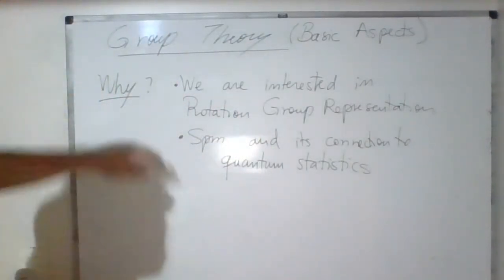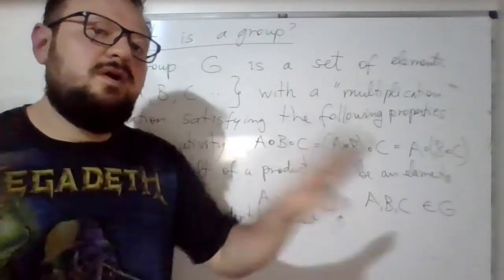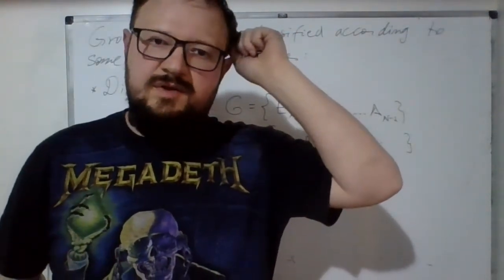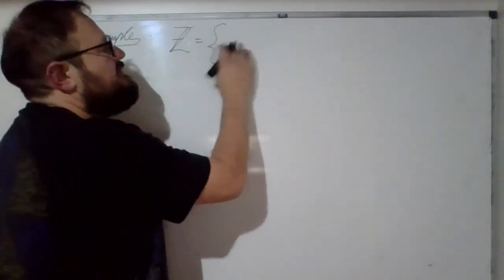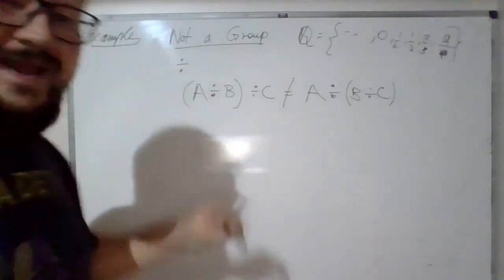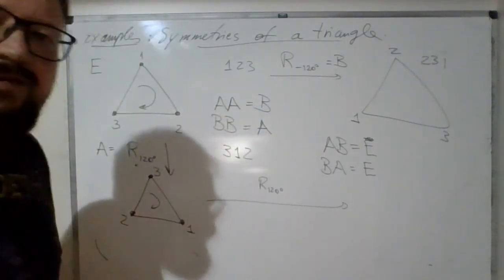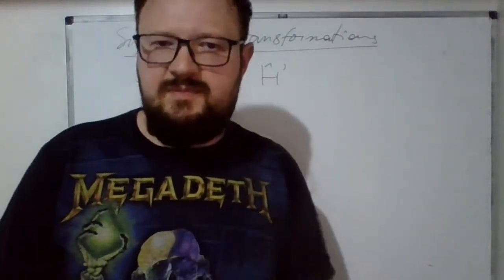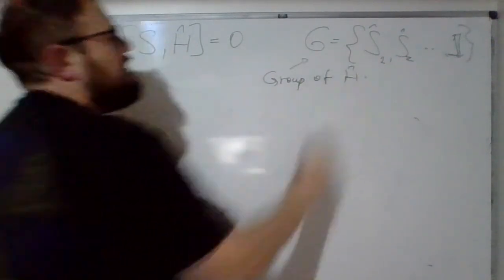QM - Lecture 23 - Basic Aspects of Group Theory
Some key ingredients of Group Theory are briefly discussed in this lecture. It is a basic introduction to make the next topics comprehensible.